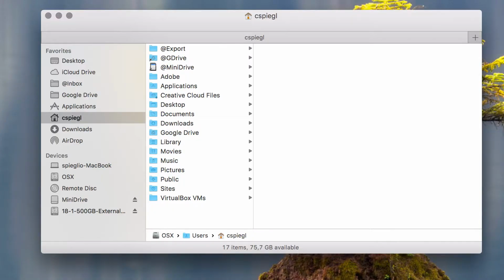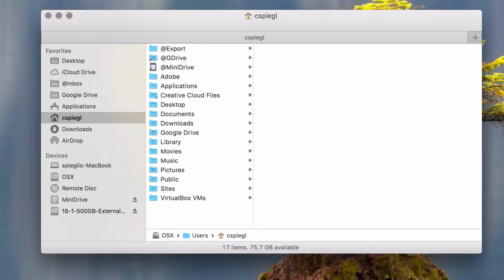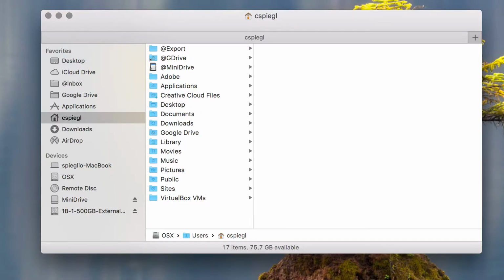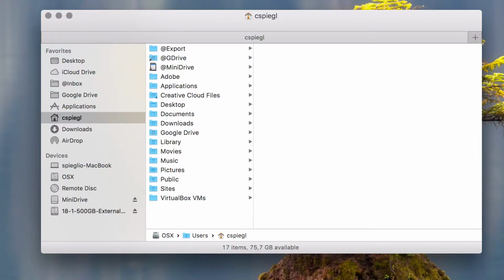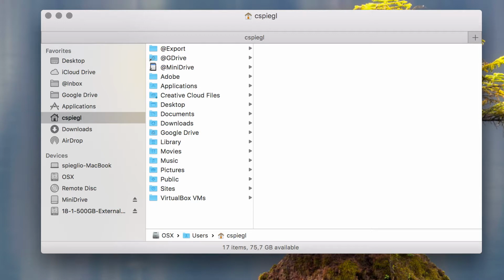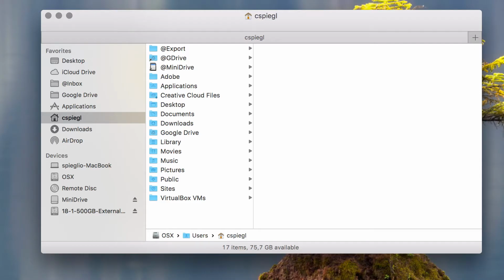Do You Clean Up After Yourself in the Digital World?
Where wood is chopped, splinters must fall. But the question is, do you sweep them up after? The same thing happens whenever we work digitally. The desktop is the workshop, it's where files go when we work and are in flow, don't know where to put it in the moment.

But: eventually it is best to have a file structure. A place where things go. A place where you know you will find it again. And that place (in my humble opinion) is not the desktop.

So let's dive into the macOS file system and get a structure that works. Understand the basic setup and be organized.

1) Understand the basic macOS folder structure
2) Understand what iCloud Drive can be used for
3) Decide where files go (and there should be only one place)
4) After you are done, delete stuff in the Downloads folder (or move it to the appropriate destination)
5) Move stuff away from the Desktop (keeping it clean and simple)